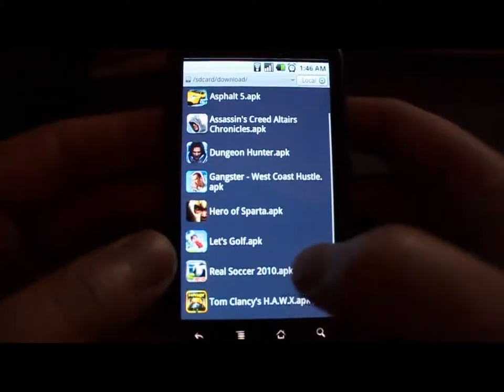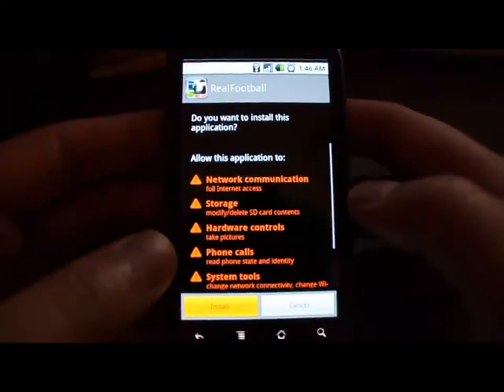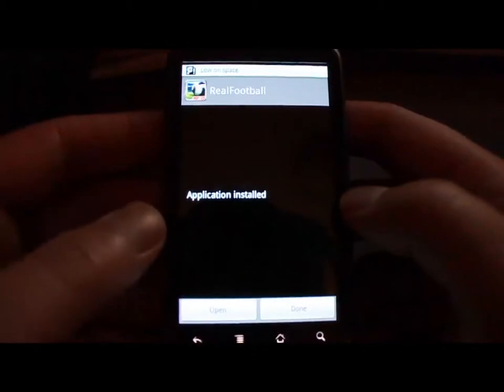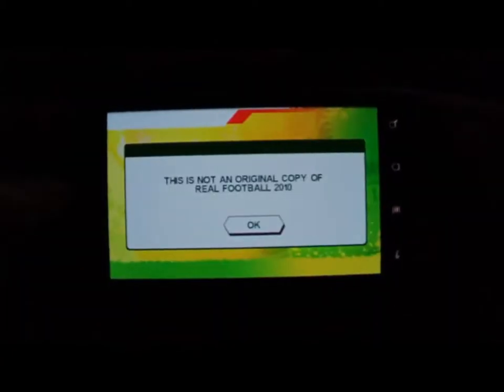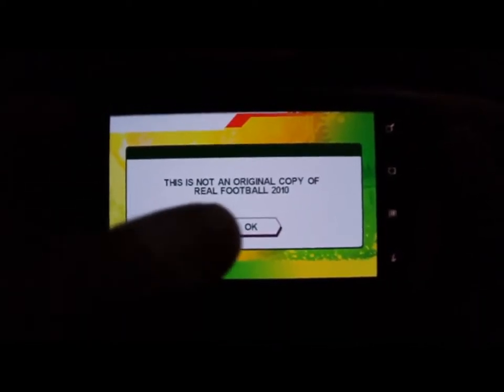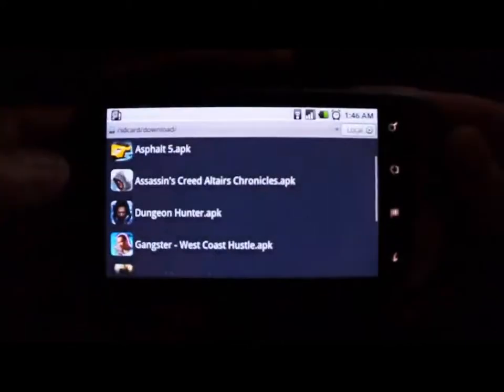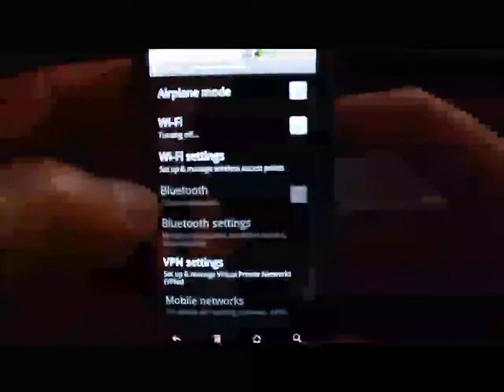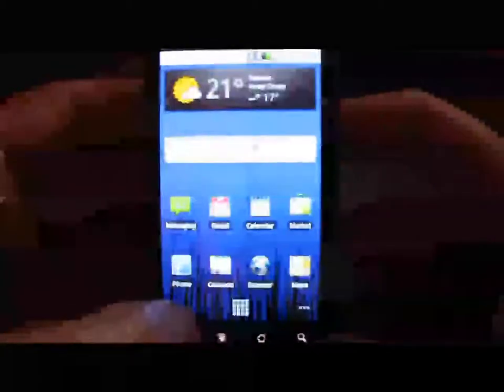Bypass Gameloft's DRM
This is How to Bypass Gameloft's DRM on a Google Nexus One Android Phone. You will need to stay in airplane mode for this to work. If you run the game while connected it will no longer work. You will have to uninstall the game and start over.